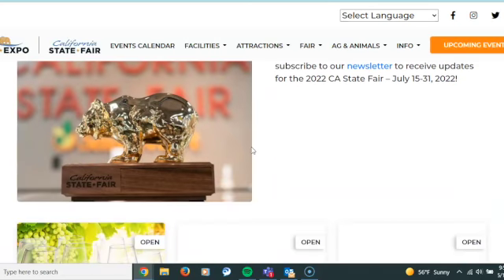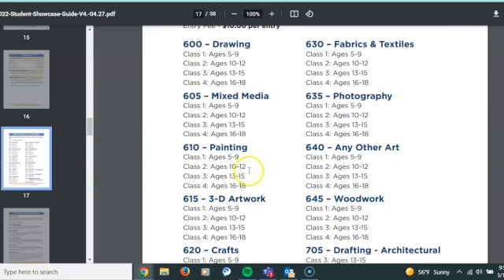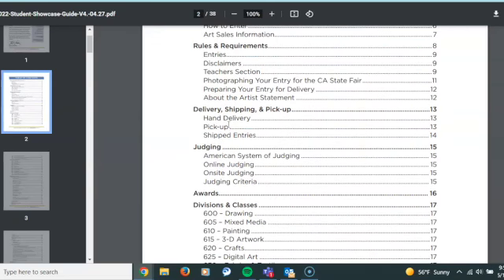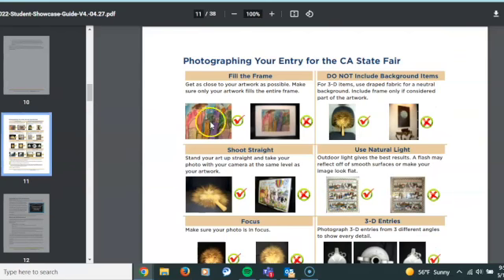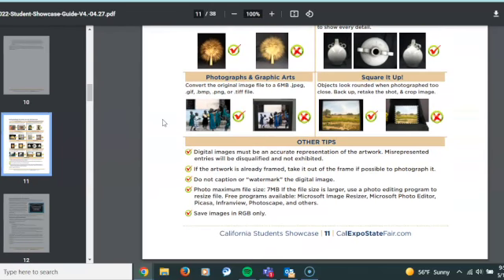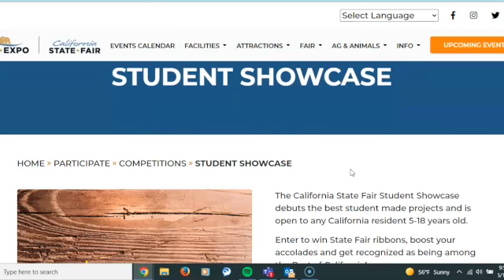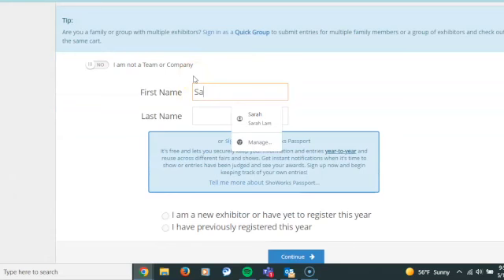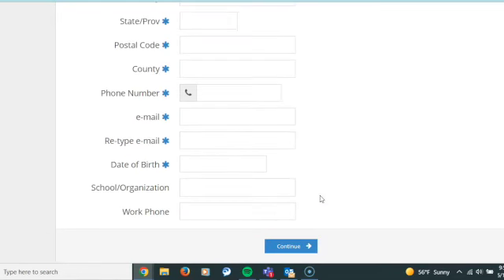How to Enter the Cal Expo State Fair Competition